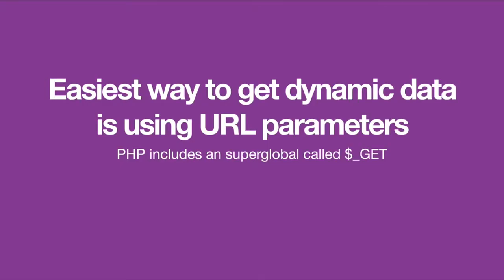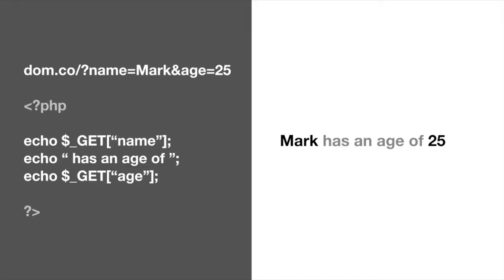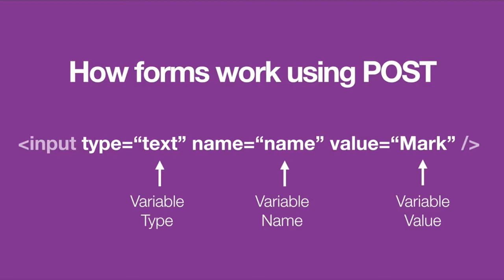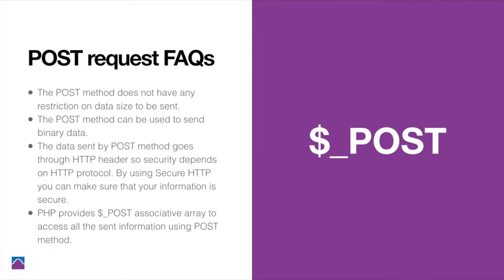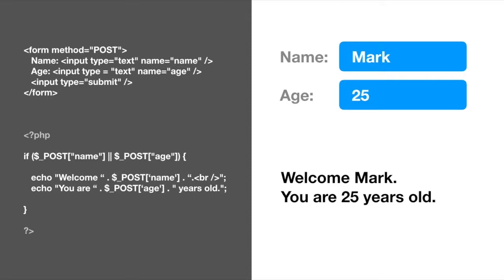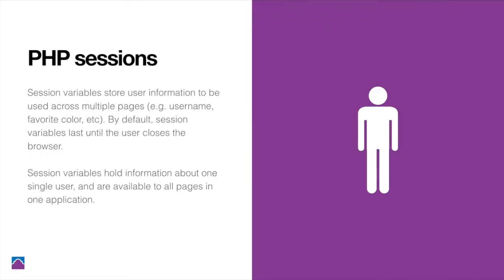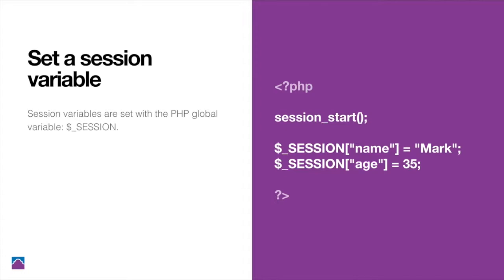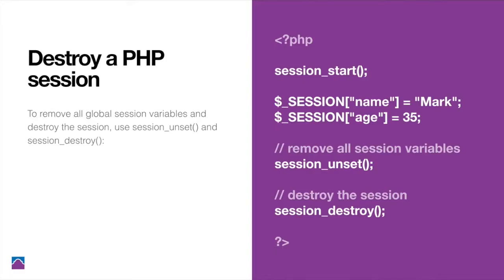Parameters, Requests and Sessions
Getting started with PHP Parameters, Requests and Sessions.